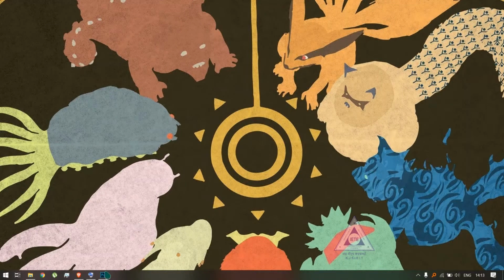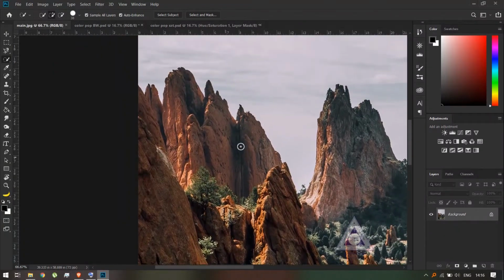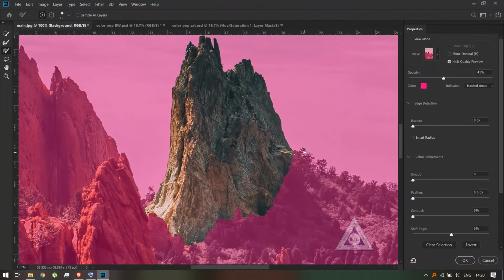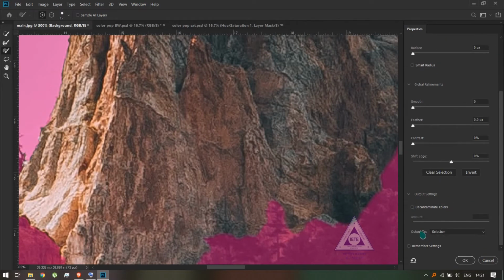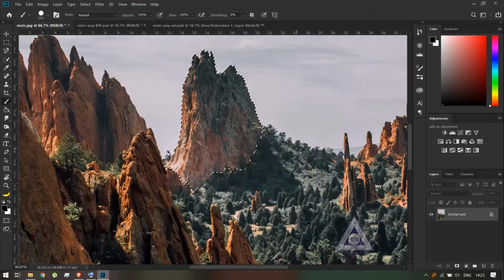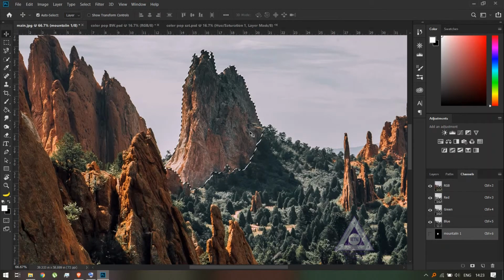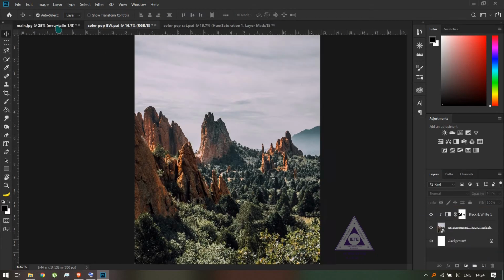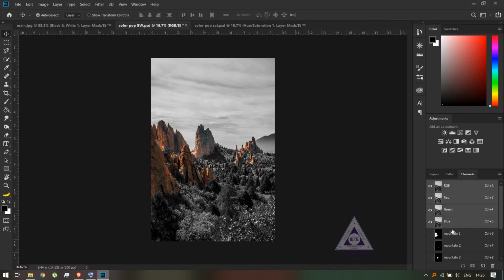How to Add Colour Pop Effect using Photoshop: Part 2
K. J. Somaiya Institute of Engineering and Information Technology (KJSIEIT) Sion, Mumbai, IETE-ISF is organizing LEARNERSGRAM for all students from various institutes, our first video is out now.

If you guys like the video and want to donate some amount for covid-19 .You can click on the link below for donation enquiry.
Click on the link below for submitting your work to get the e-certificate and to participate in the competition.

📸Photo by Gerson Repreza on Unsplash.